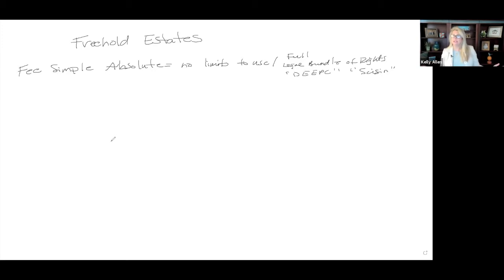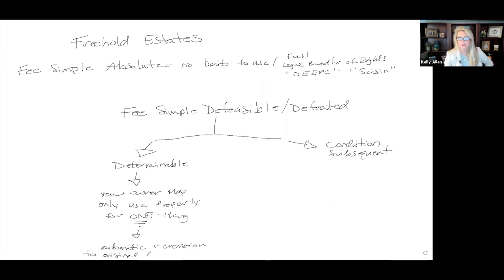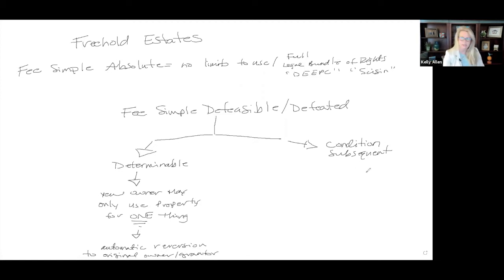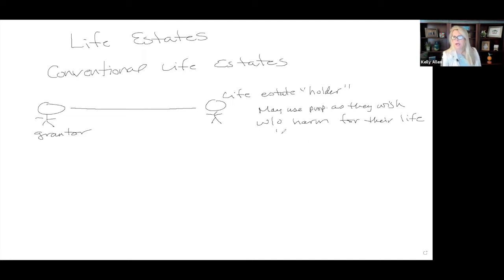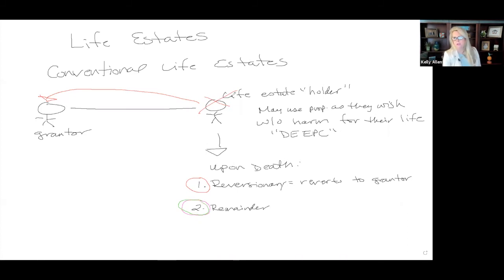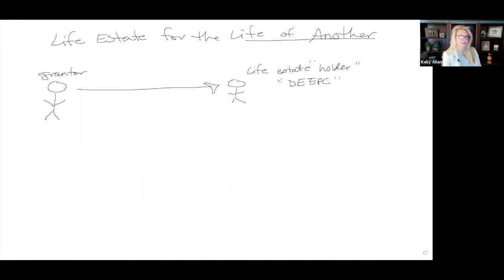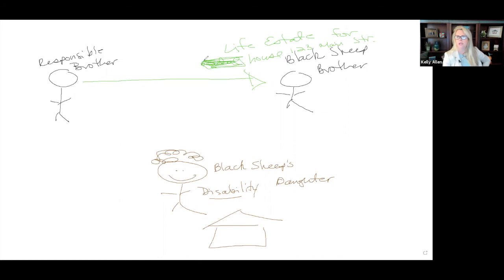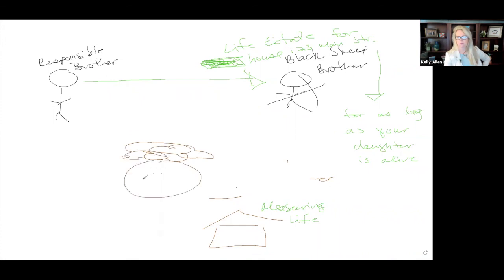Estates in Real Property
North Carolina Real Estate Prelicensing Review/Exam Prep - Estates in Real Property